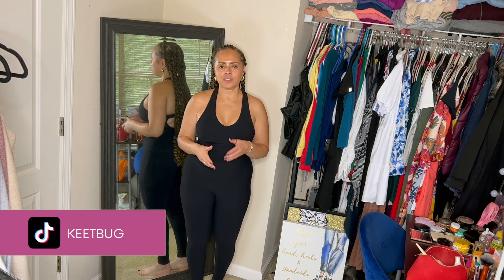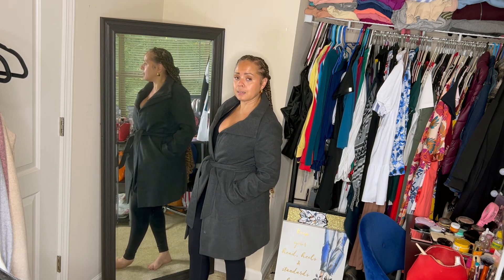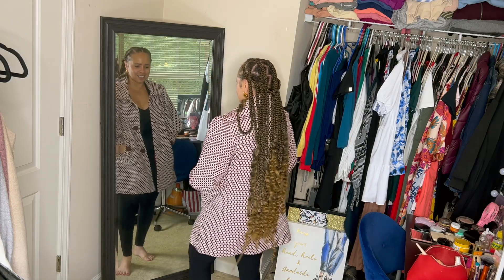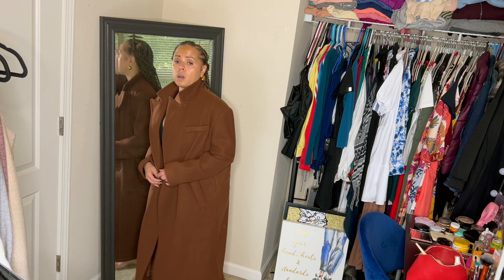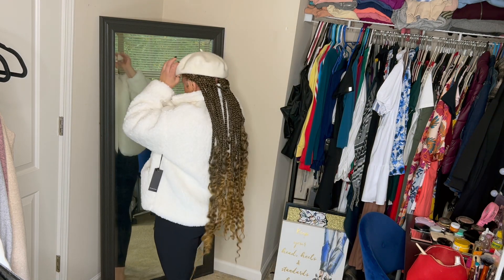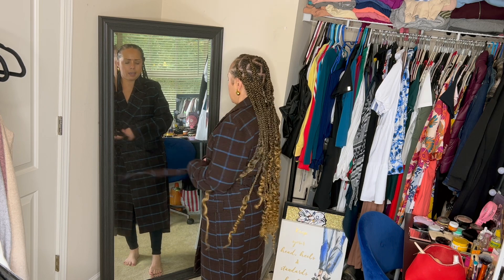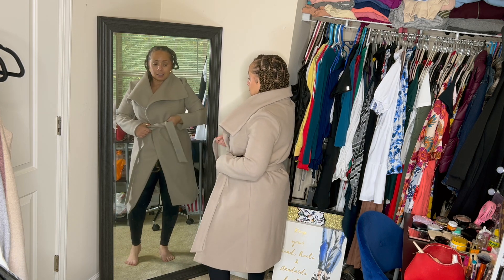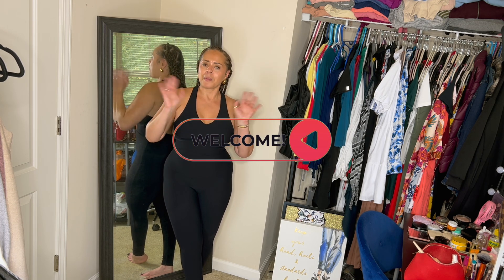Winter Wear You NEED | Coats & Jackets | Plant Her Seed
I have a coat for every occasion. There is no better way to elevate your winter wardrobe  than with a nice coat or jacket. !

Instagram.com/plantherseed

Fountain of Youth: Health Secrets Shared by a Cancer Survivor

FAQS:
Age:51
Race: BLACK
Equipment: iPhone 14 Pro max, MacBook Pro, Nikon D3300